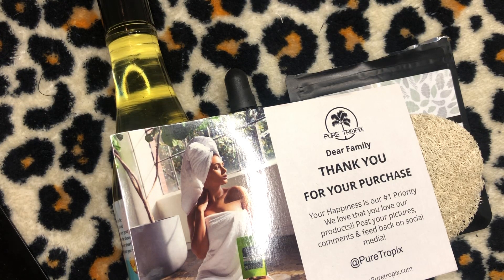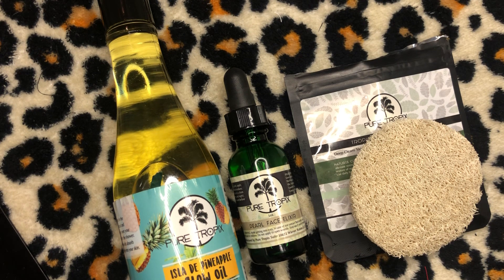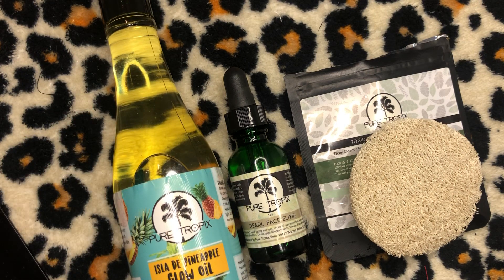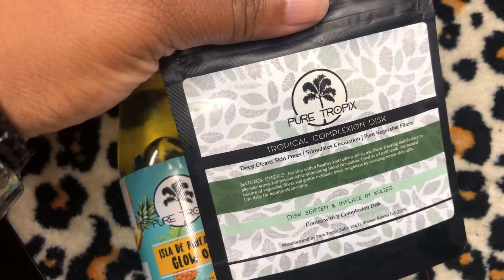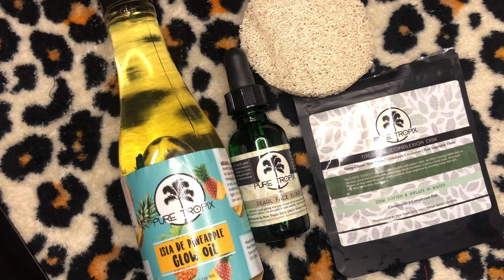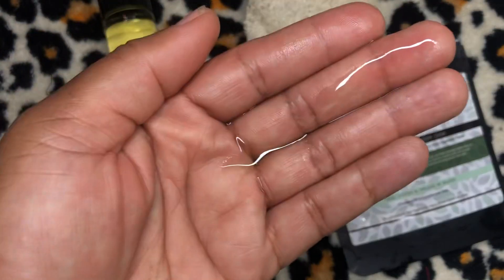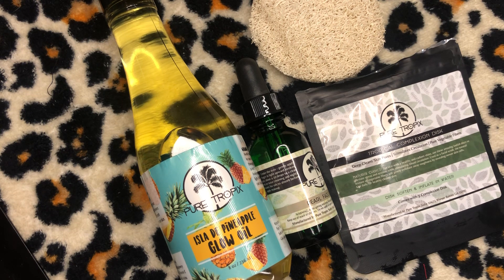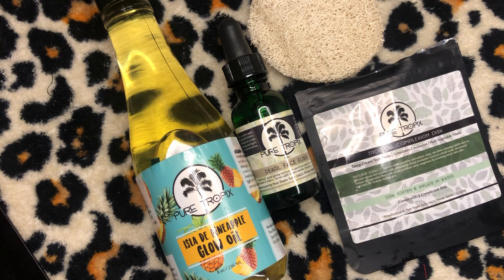Pure Tropix Body Care Review Part 3 December 10th 2023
Pure Tropix

Based in Atlanta Georgia USA

Pure Tropix is an all-natural skin care line that utilizes recipes and ingredients from the Caribbean

Acai & Dragon Fruit Glow Oil $18.99

Extreme Glow Kit $57.99

Purifying Honey Oil Cleanser $25.50

Green Ginger Toner $25.99

Jungle Clay Mask $15.99

Haitian Mango Glow Oil $18.99

Haitian Mango Lip Balm $6.50

Isla De Pineapple Glow Oil $19.99

Limonada de Coco Lip Balm $6.50

Palm Island Body Butter $18.99

Pearl Face Elixir $45.00

Trinidadian Lime Body Butter $19.50

Tropical Complexion Disk $12.00